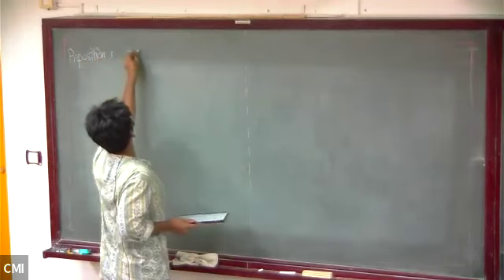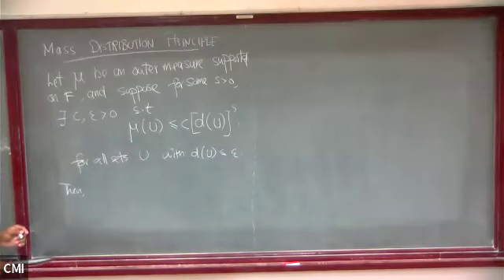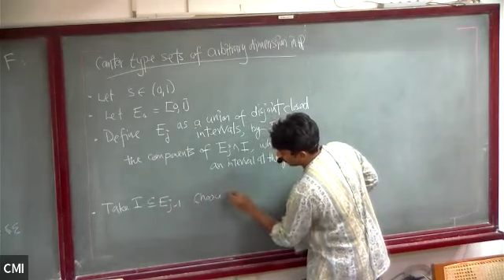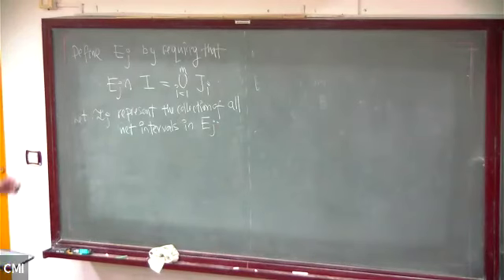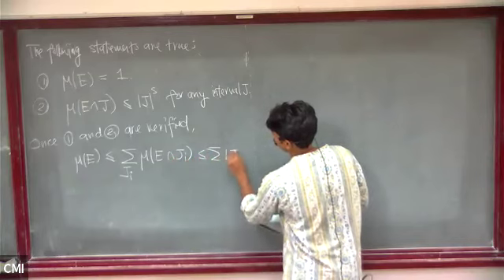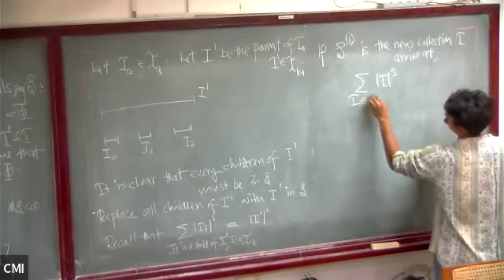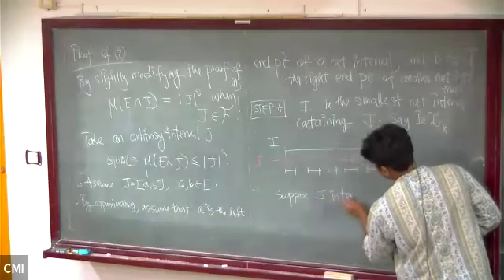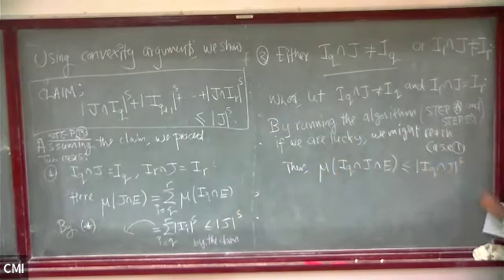Lecture 3 by Dr Aswin Govindan Sheri